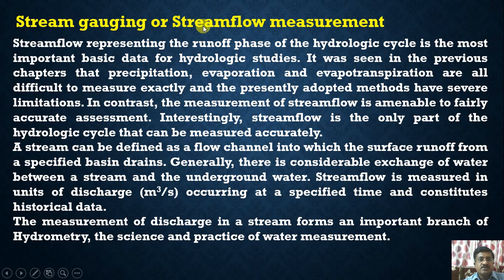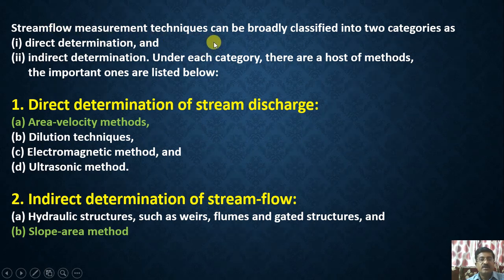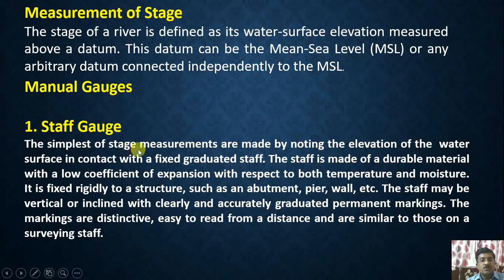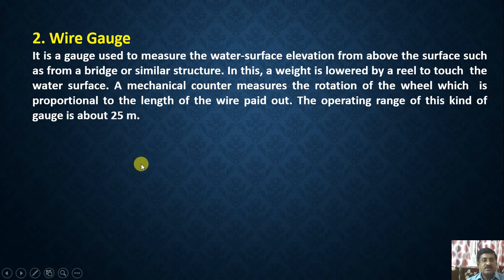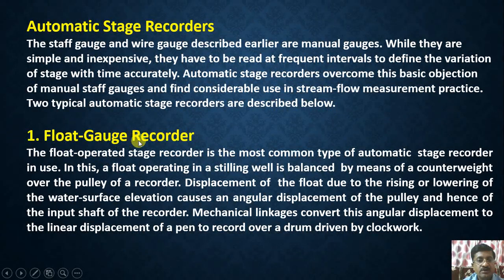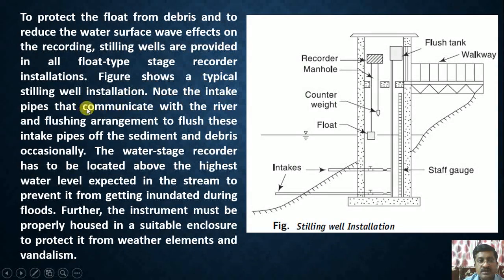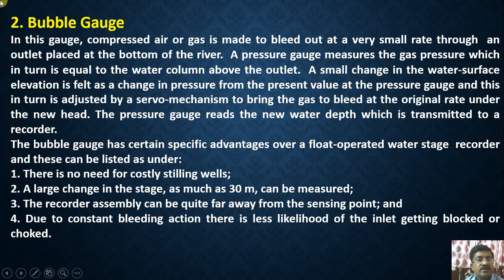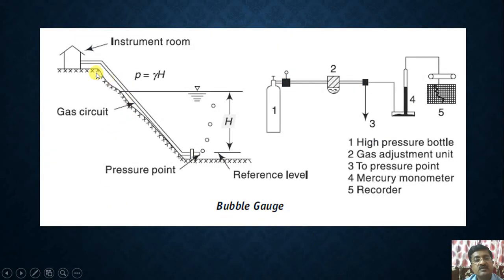LECTURE14 Stream Gauging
A stream gauge, stream gauge or stream gauging station is a location used by hydrologists or environmental scientists to monitor and test terrestrial bodies. Stream gaging is a technique used to measure the discharge, or the volume of water moving through a channel per unit time, of a stream. The height of water in the stream channel, known as a stage or gage height, can be used to determine the discharge in a stream.